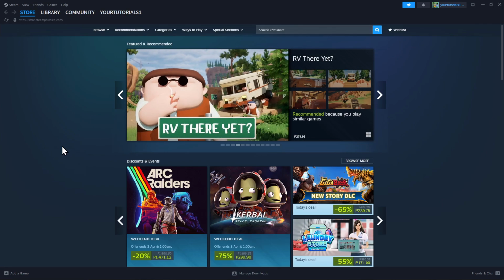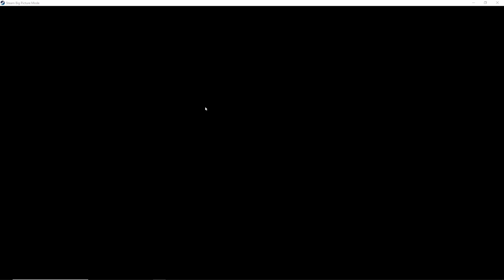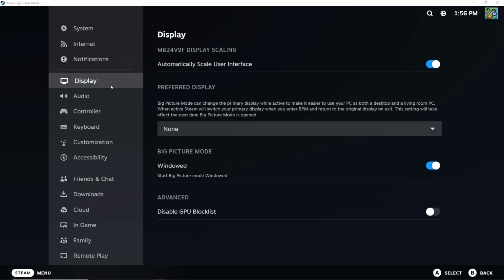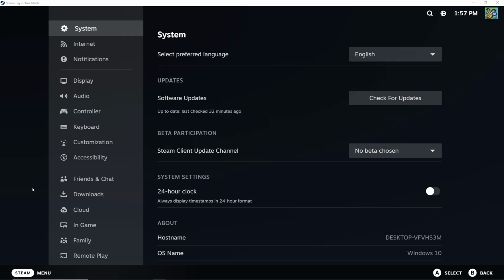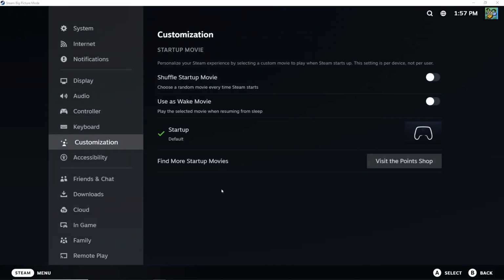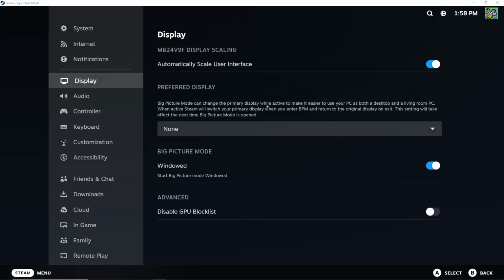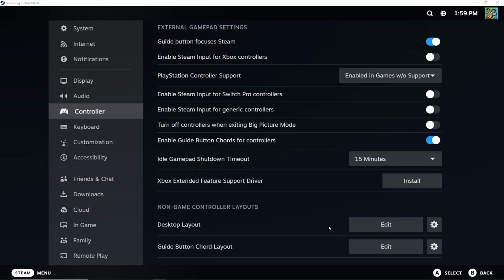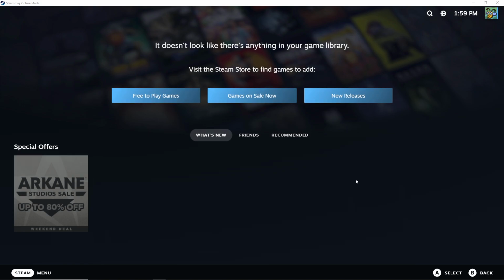How to use Steam new Big Picture mode - Easy Guide (2026)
Want to master this quickly? How to use Steam new Big Picture mode is easier than you think once you know the right steps. In this tutorial, you'll learn exactly how to do it step-by-step along with useful tips to save time and avoid common mistakes.

⏱️ Timestamps:
0:00 – Introduction
0:40 – Where to find the feature
1:20 – Step-by-step setup
2:00 – Apply and customize
3:00 – Pro tips
4:00 – Final results